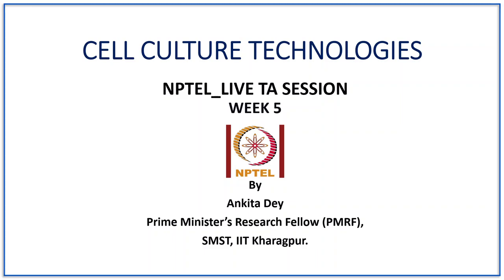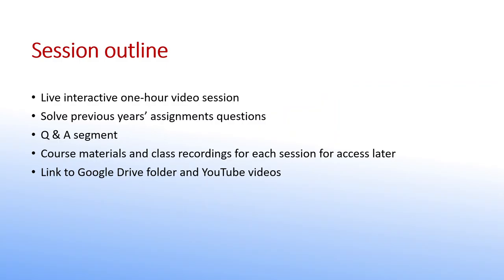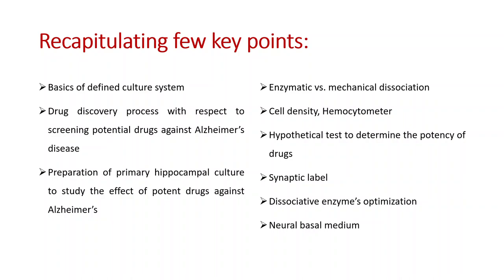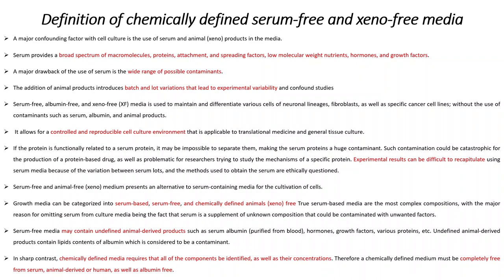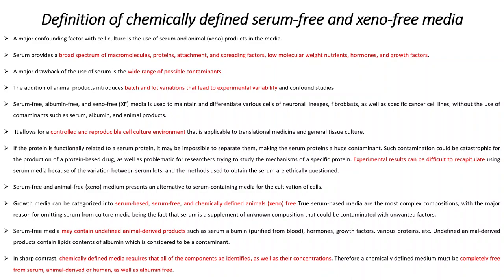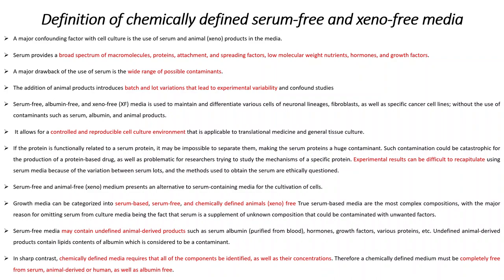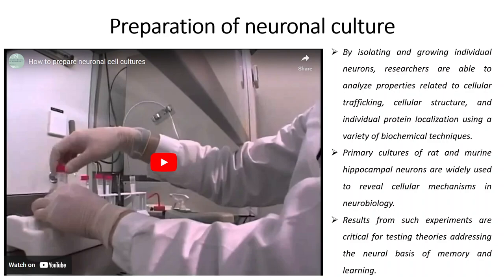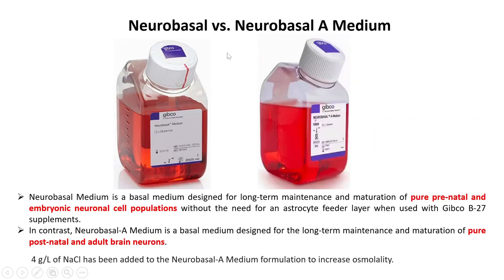Week 5 NPTEL Live TA Session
NPTEL Online Certification Course: Cell Culture Technologies (noc_bt64)